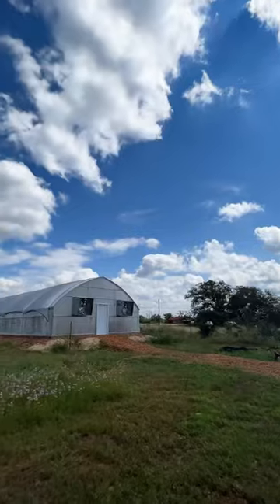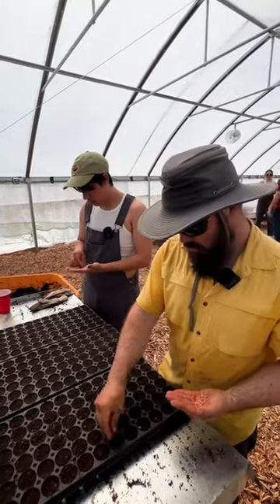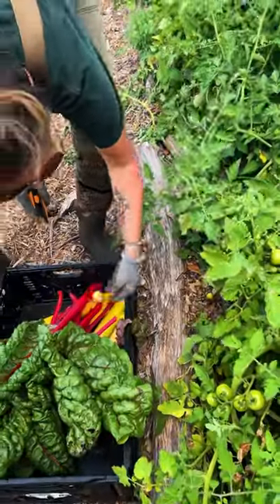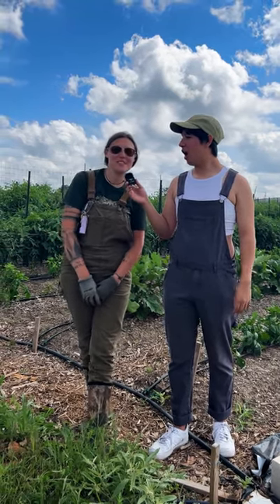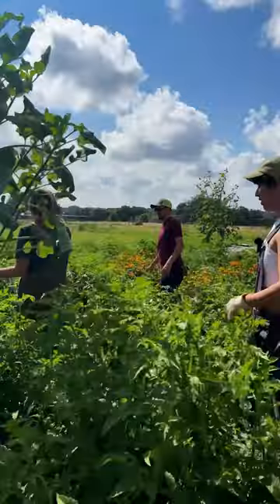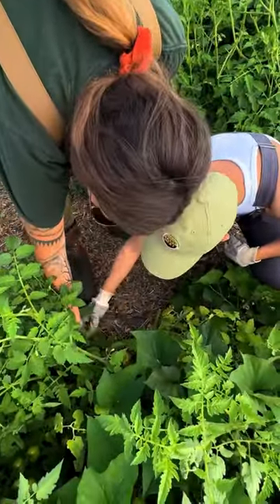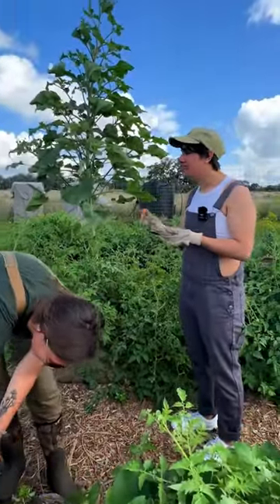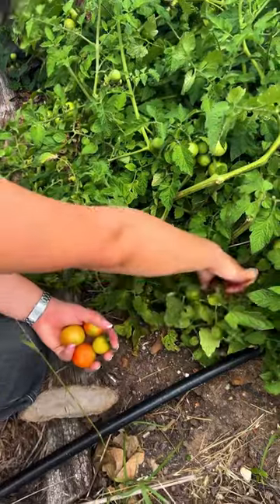Try @ TXST: Bobcat Farm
Bobcat Farm is where TXST students learn to grow, harvest and care for vegetables from the ground up (literally). 🥕🥬

Bobcat Farm provides local, affordable food to TXST students at farmers markets on the Quad and supplies Bobcat Bounty, the student-run food pantry